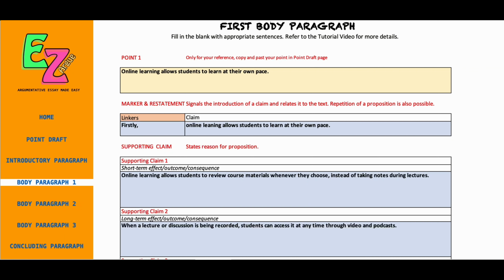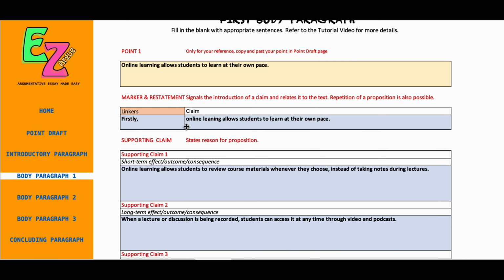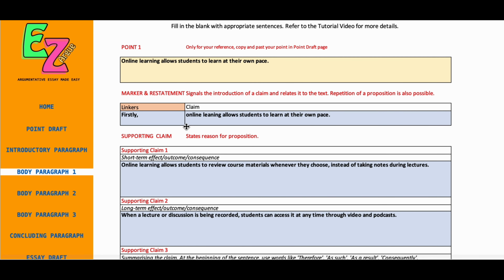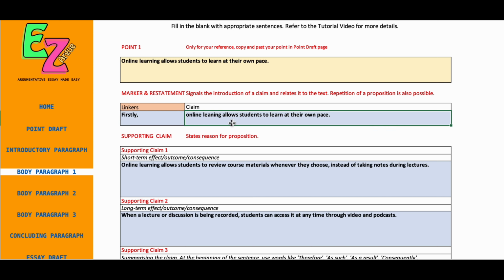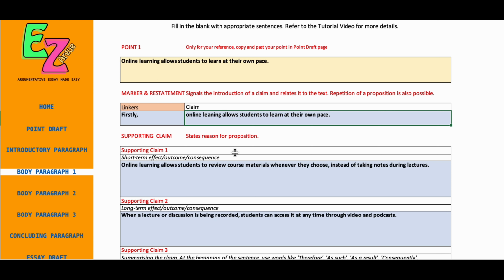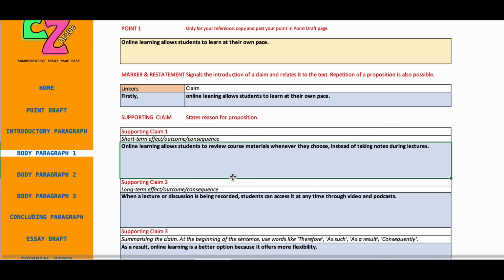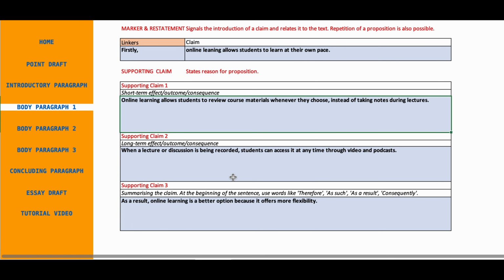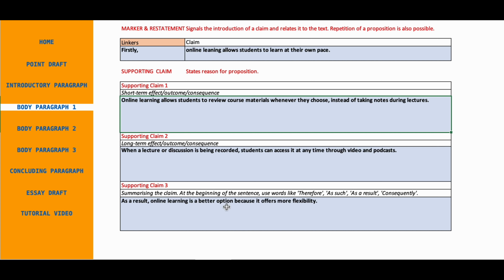EZ-Argue (Body Paragraph 1 & 2) Tutorial Video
Welcome to EZ-Argue tutorial video! This section explores the Body Paragraph 1 & 2 of EZ-Argue and explains on how Marker, Restatement and Supporting Claims are founded.